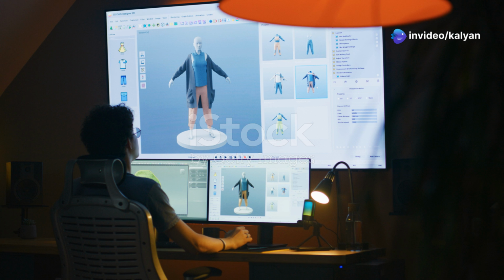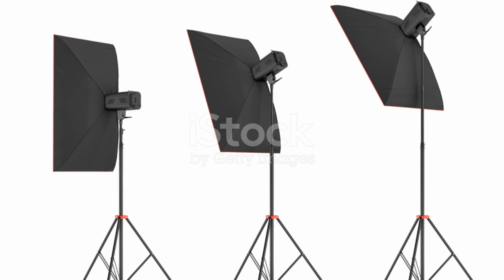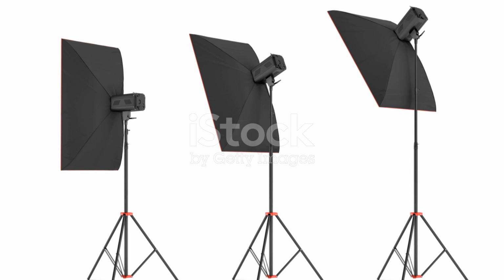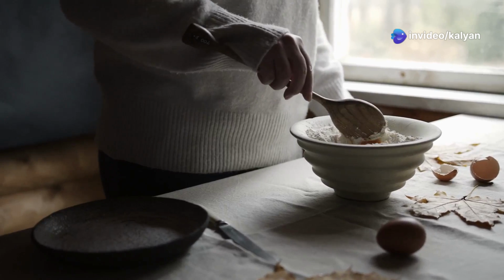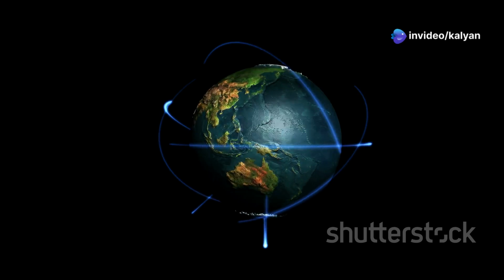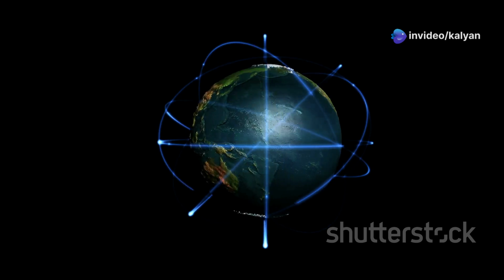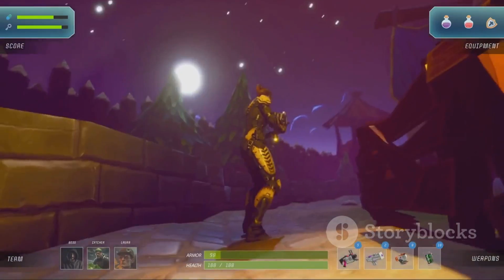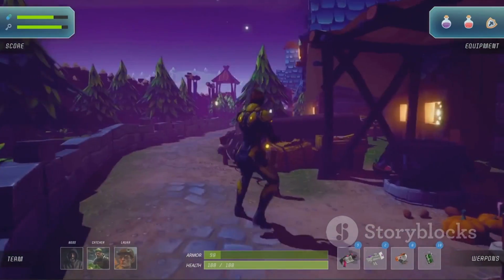Mastering Ambient Occlusion & Lighting Maps in 3D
Dive into the world of 3D graphics with our comprehensive guide on **Mastering Ambient Occlusion & Lighting Maps**! In this video, we’ll break down the essential techniques behind Ambient Occlusion (AO) and lighting maps, including Screen Space Ambient Occlusion (SSAO) and various types of pre-computed lighting solutions. Discover how to enhance realism in your 3D scenes using tools like Blender, Maya, and 3ds Max. We'll cover effective baking techniques and share best practices for optimizing performance while achieving stunning visual results. Whether you're a seasoned artist or just starting, this video is packed with tips to take your 3D projects to the next level!